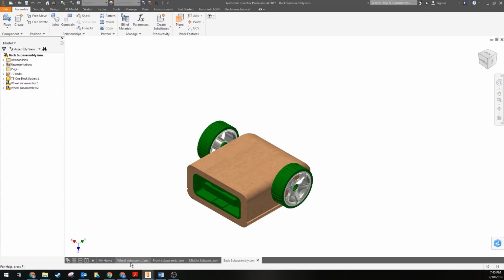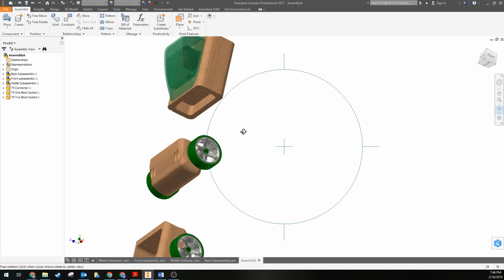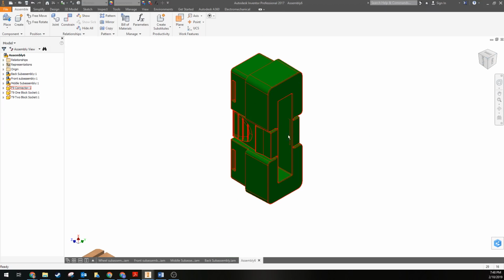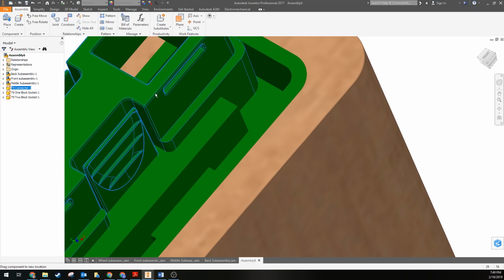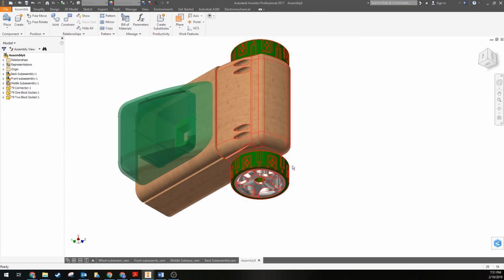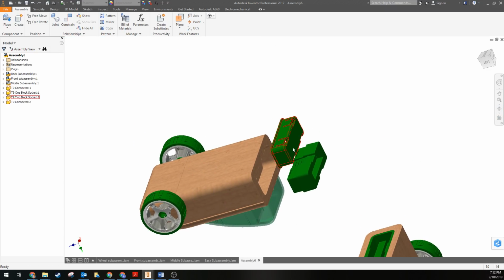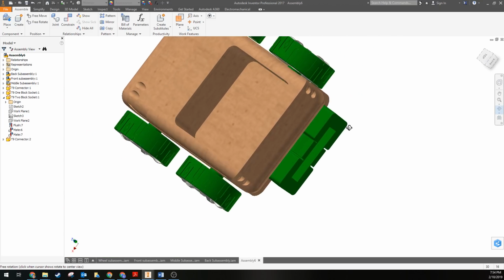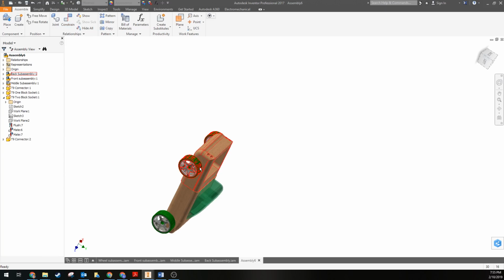5 Automoblox Final Assembly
Tutorial showing how to assemble subassemblies into T9 Automoblox truck.